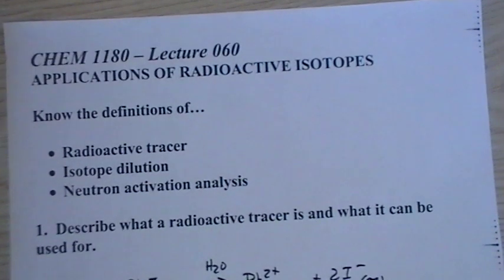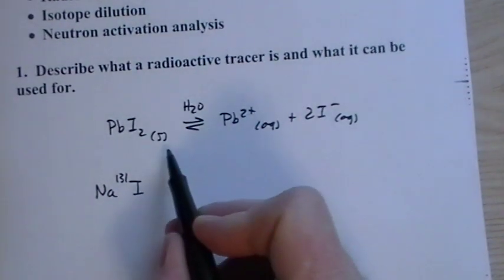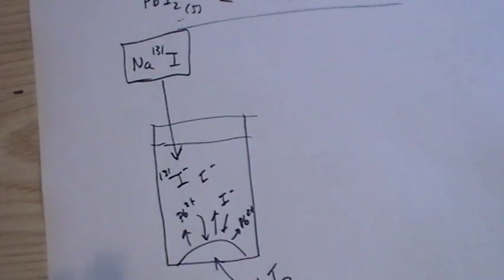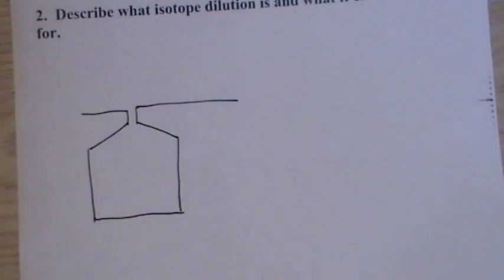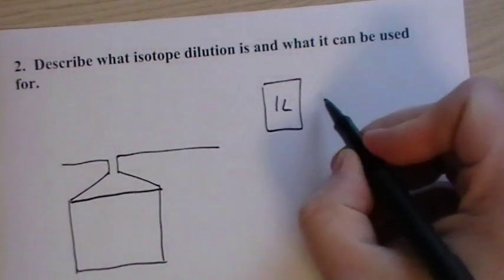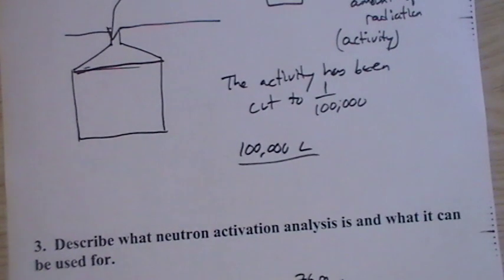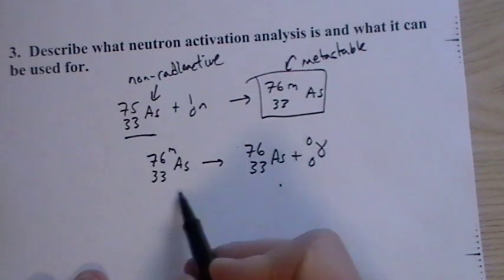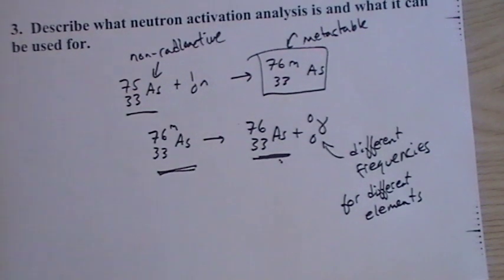CHEM 1180 Lecture 060 Applications of Radioactive Isotopes